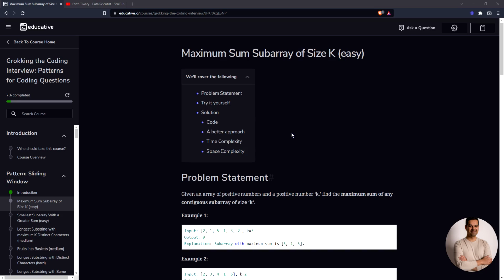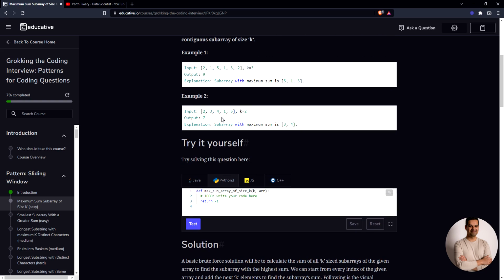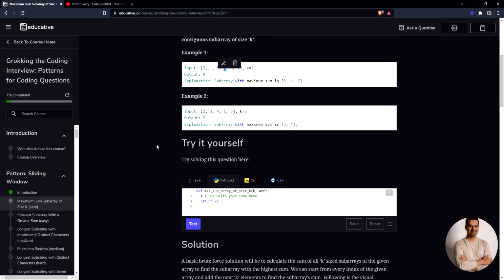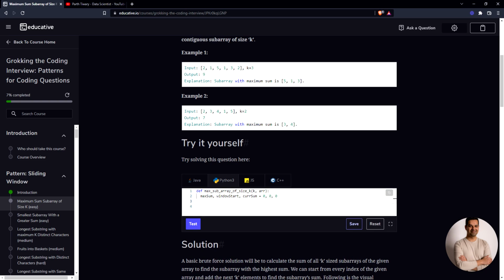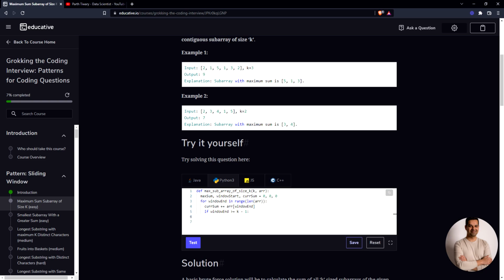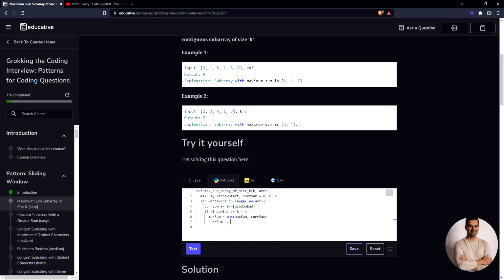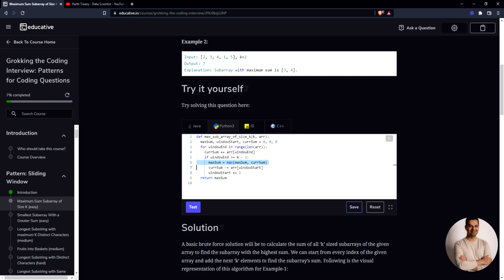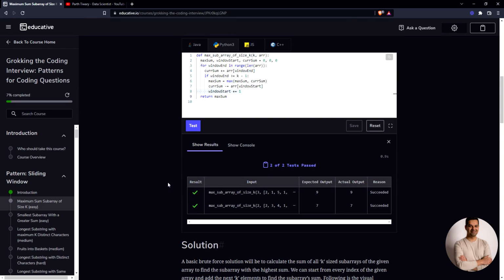Grokking the Coding Interview - Maximum Sum Subarray of Size K - Interview Prep